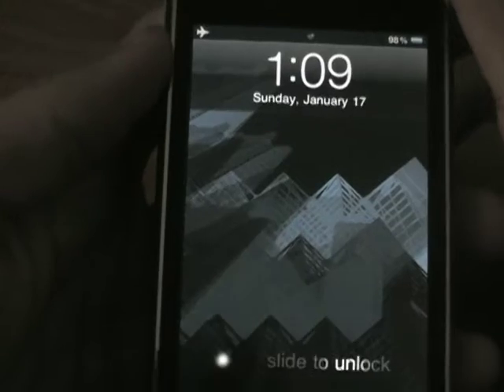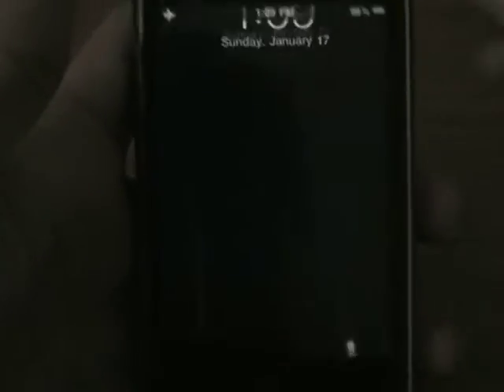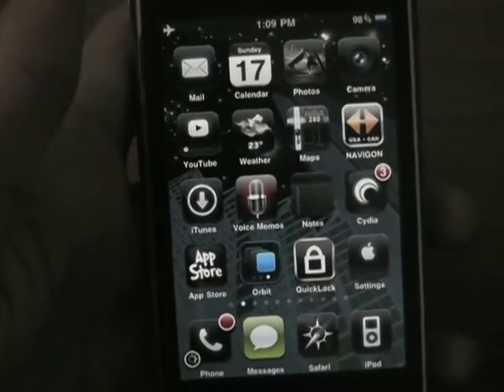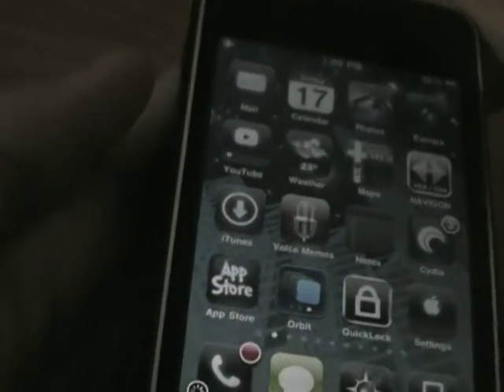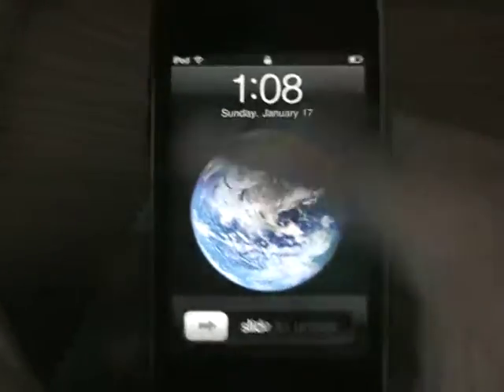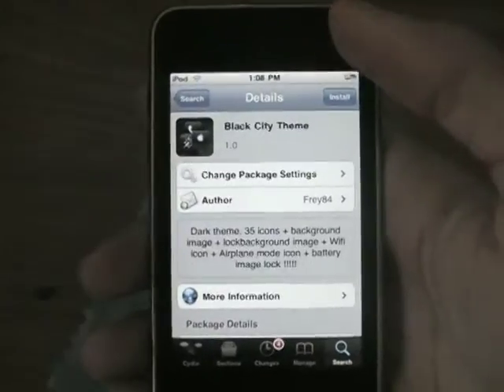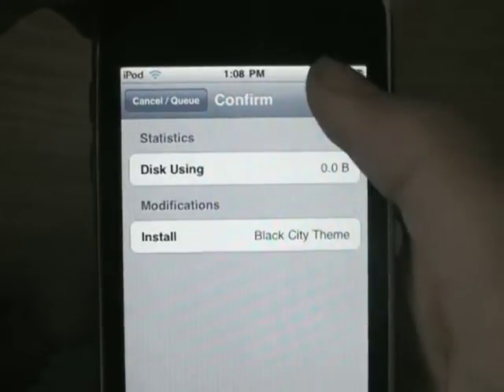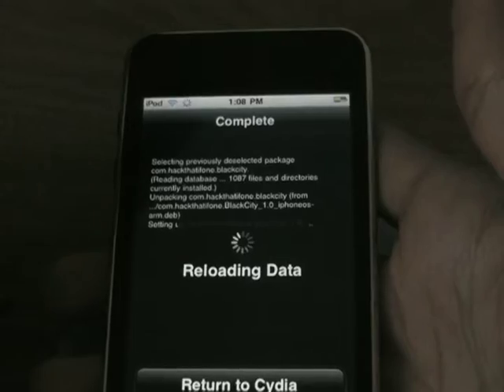An amazing theme for the iphone/ipod touch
hey guys,

This theme is called black city theme.